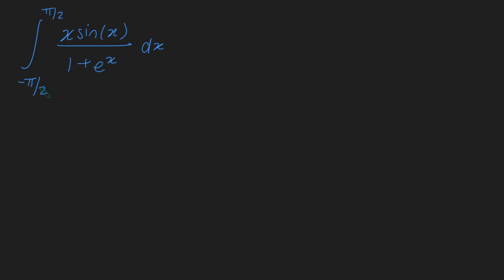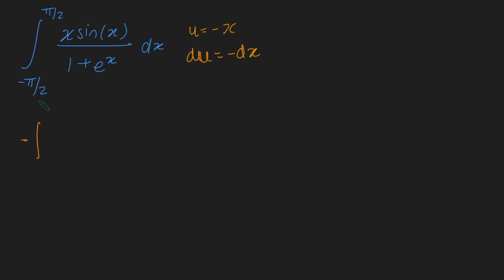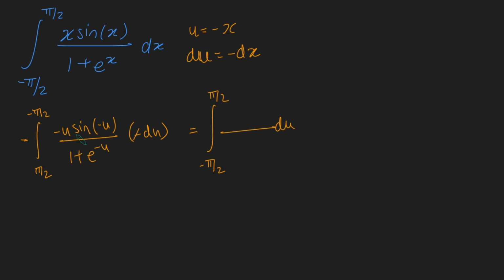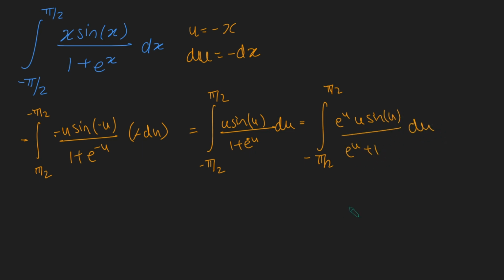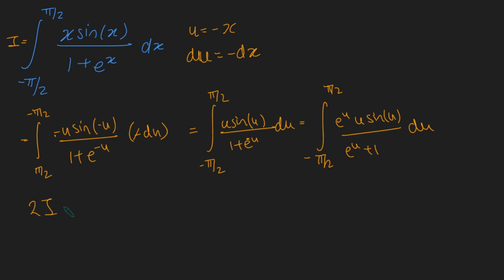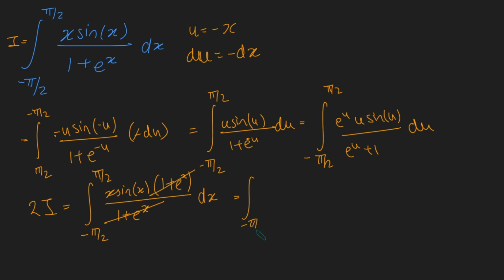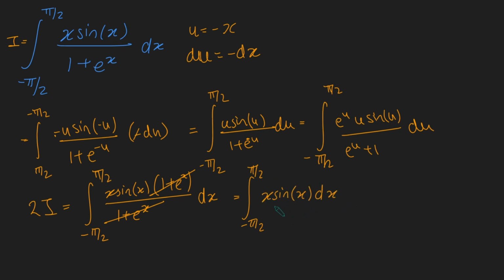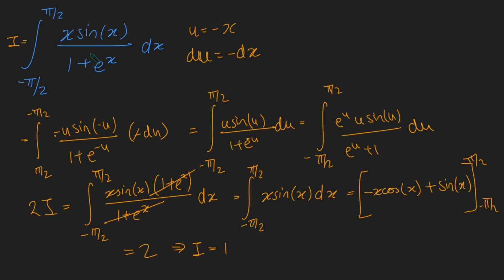Is this the weirdest integral trick ever?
Computing the integral of xsin(x)/(e^x+1) over a symmetric interval

Thanks.